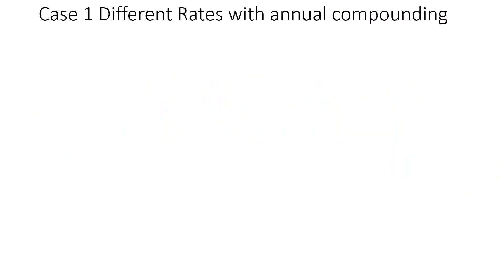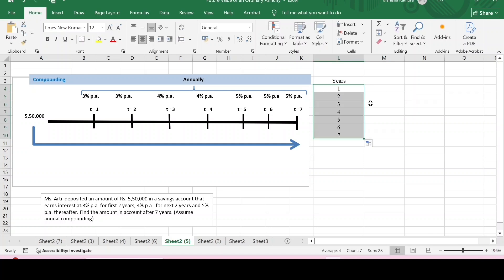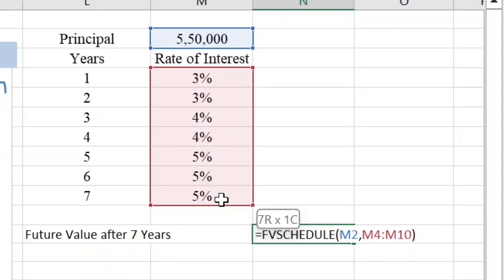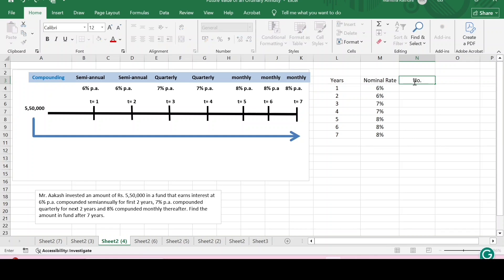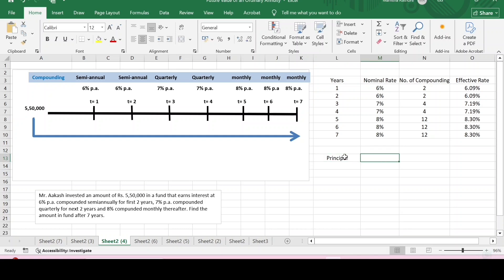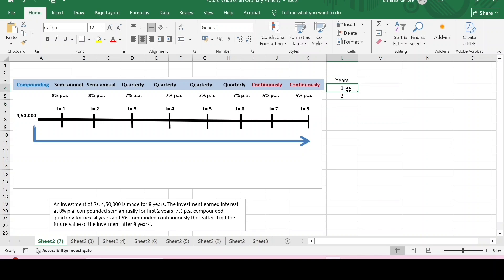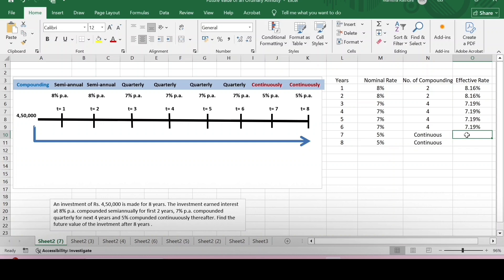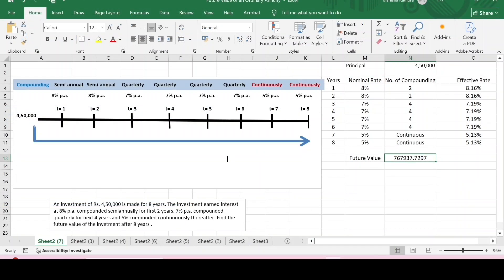FVSCHEDULE FUNCTION (for Calculating Future Value with Varying Rates and Compounding in EXCEL)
This video explains how to find out the Future Value when there are different interest rates as well as different Compounding(both discrete and continuous) using EXCEL.